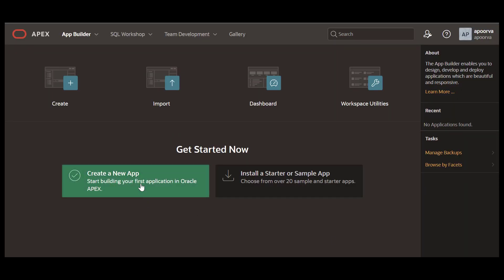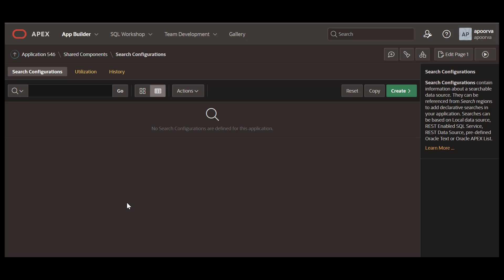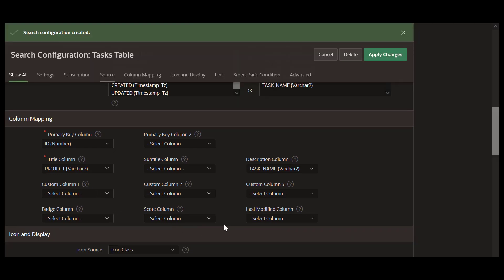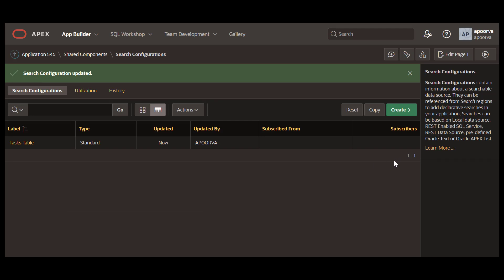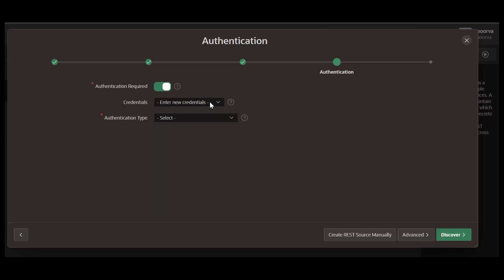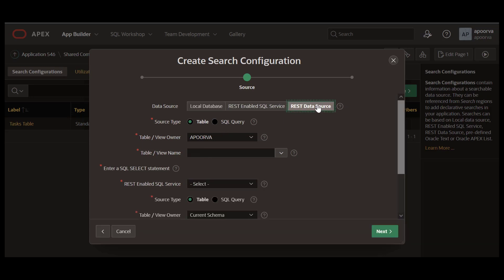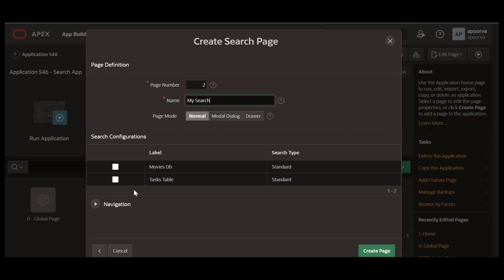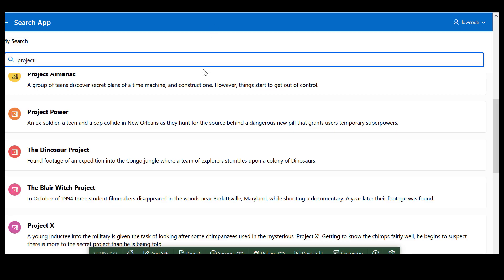Add Search to your APEX Application with Oracle APEX 22.2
Add declarative searches to an application by creating a search configuration and then a search page that displays the search results.